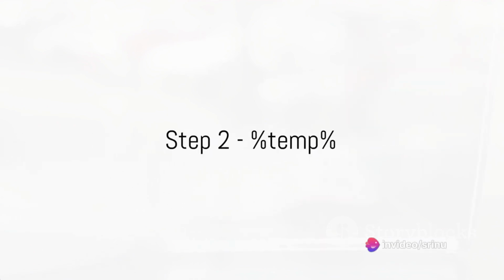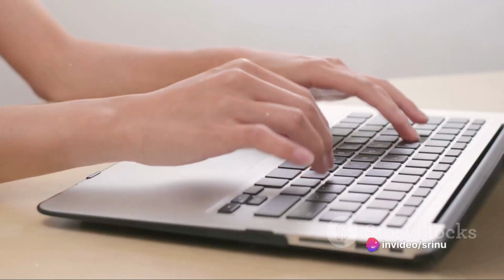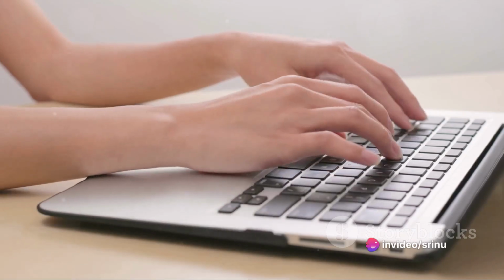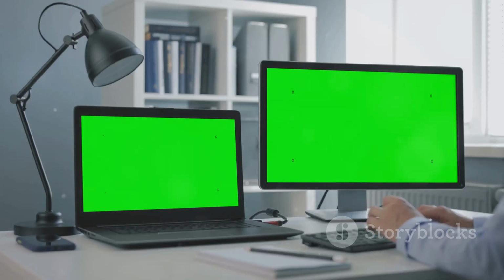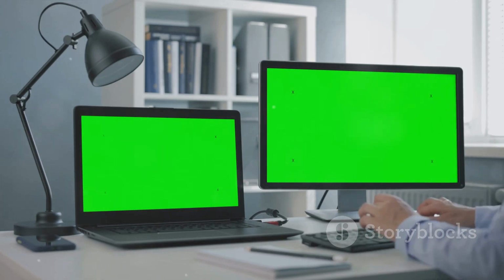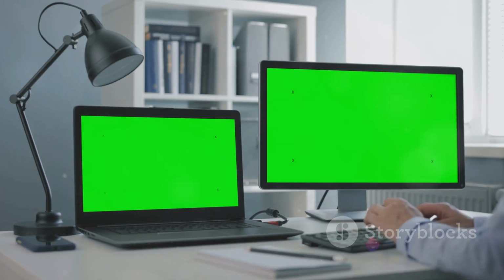How to Fix a Slow Windows PC || PC Running Slow? Fix It in 10 Minutes!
Is your Windows laptop or desktop running slow? In this video, I'll show you step-by-step how to improve your computer's performance using simple troubleshooting methods that anyone can follow.